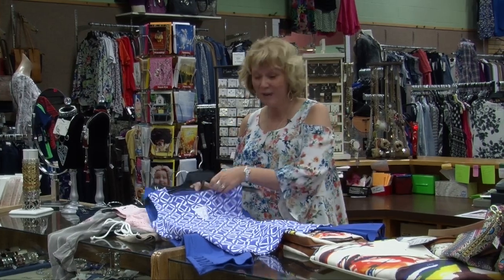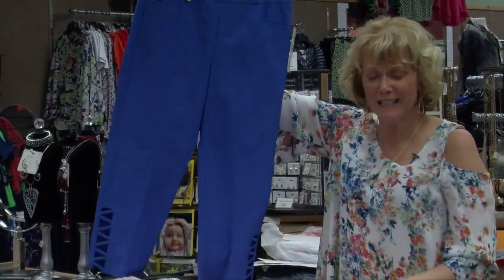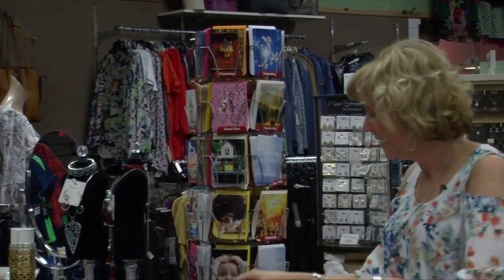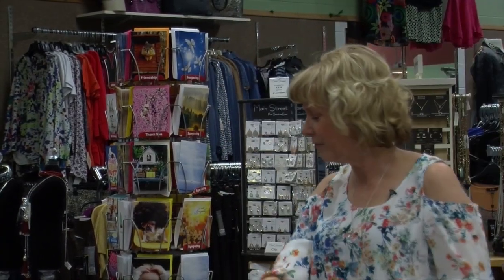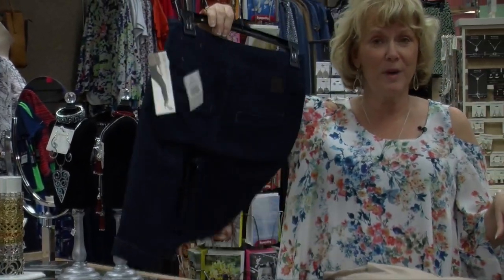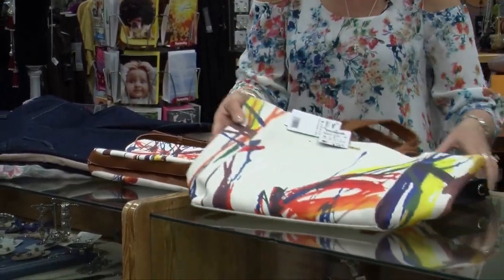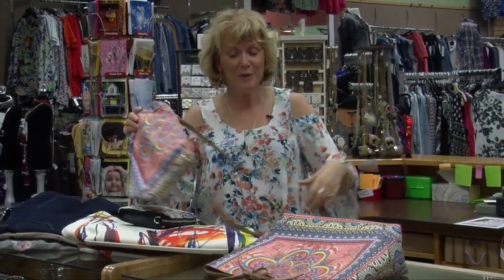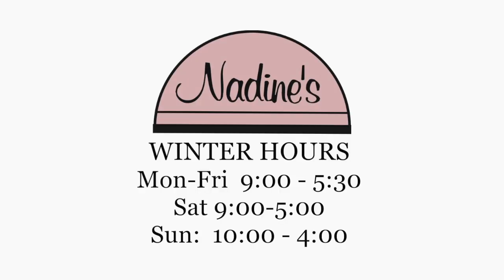Fashions for Spring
Nadine's Fashion Minute 2.26.18